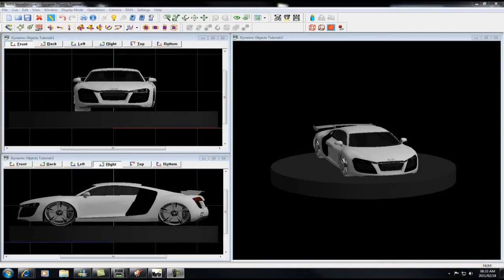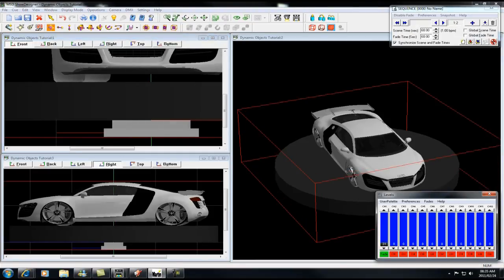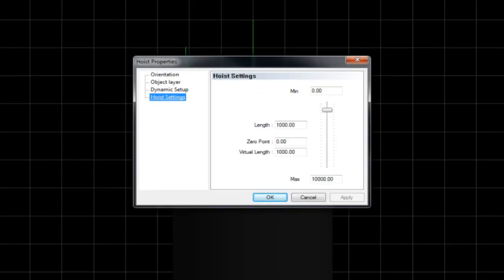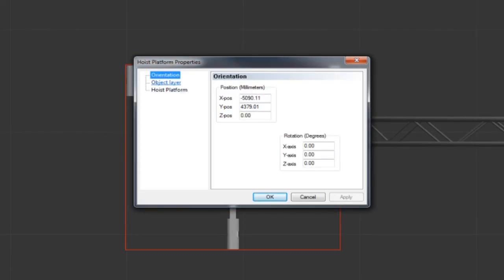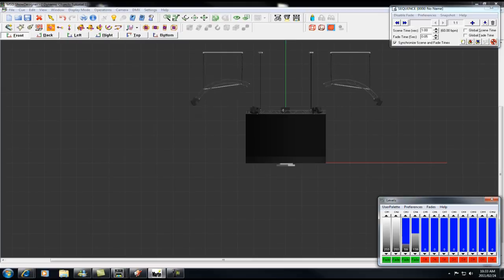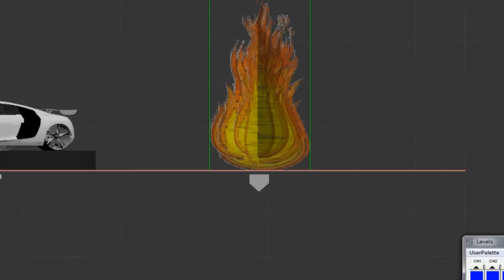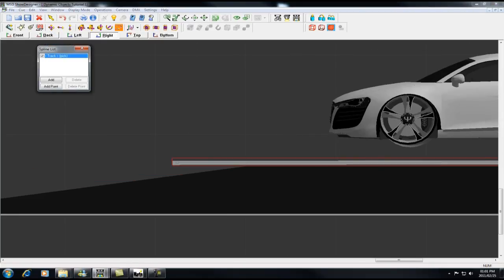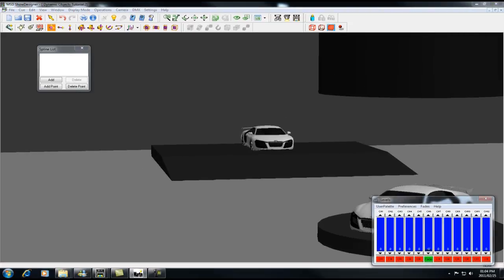MSD Tutorial 05 - Dynamic Objects.mp4